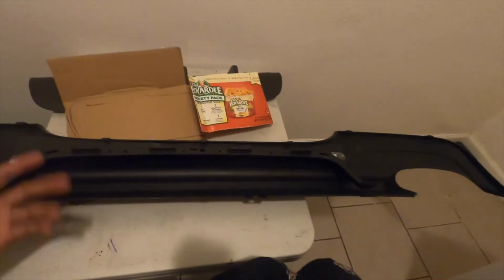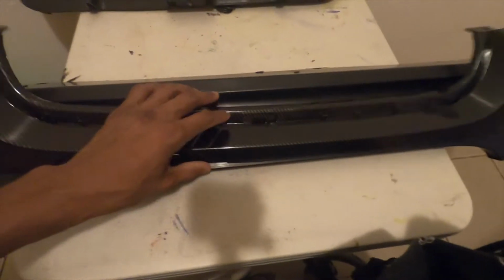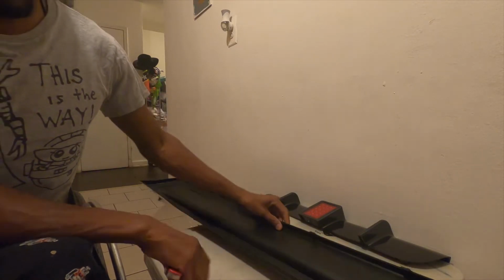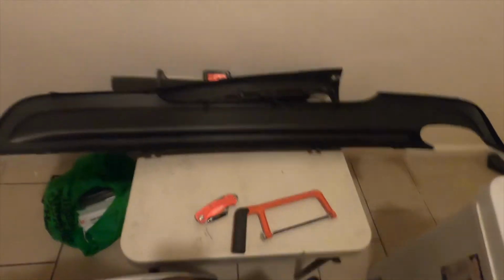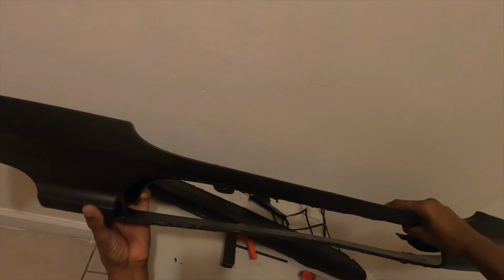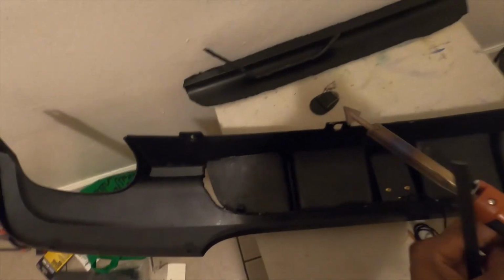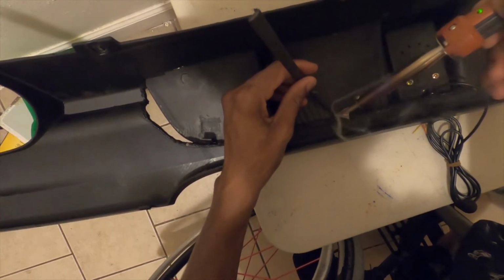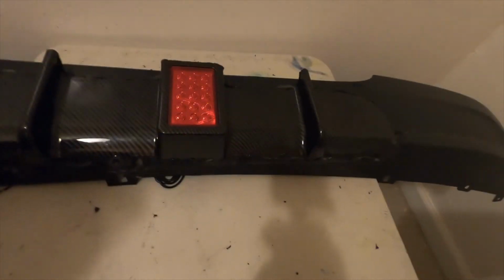Customize Rear Diffuser Brake Light DIY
plastic welkding my rear diffuser to retrofit a brake light /  f1 light / rain light

My Gear List:
Canon Eos M50 Mirrorless Digital Camera
Movo VXR10 video Mic
Mavic Air Drone
Zhiyun Smooth 4 Handheld Gimbal
TRS to TRRS
Triple Cold Shoe Mounts
Dragon Touch 4K Action Camera
iPhone 7 128GB
Nikon D5100